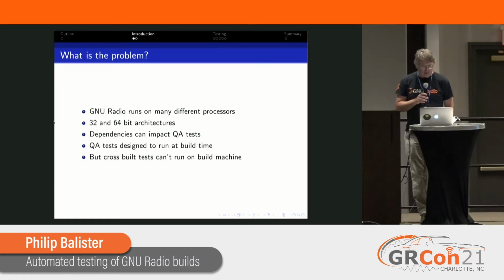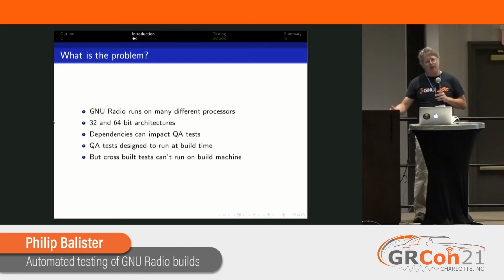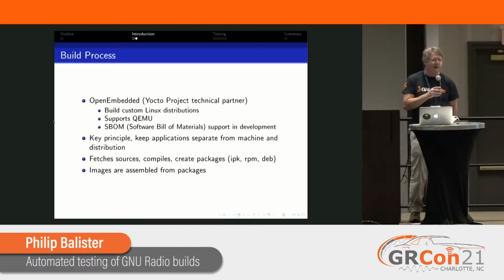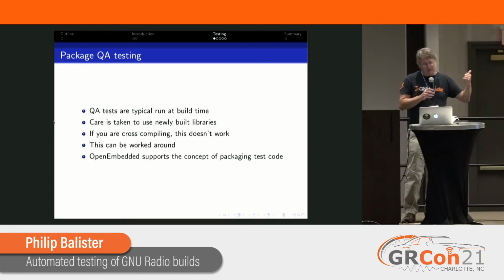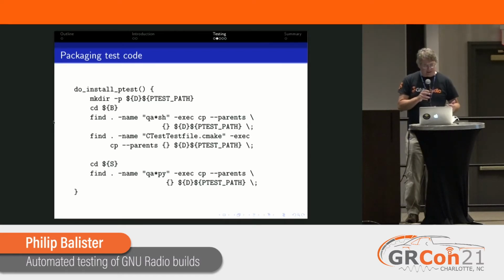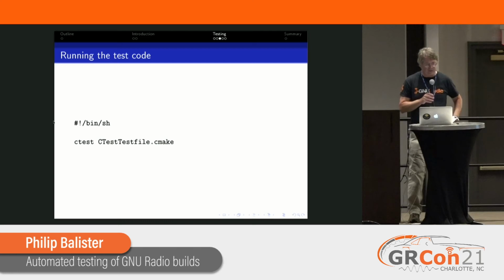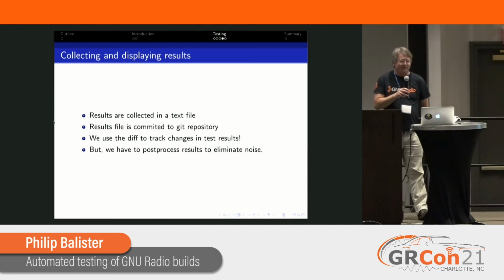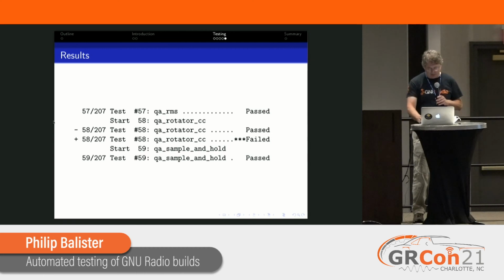GRCon21 - Automated testing of GNU Radio builds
Presented by Philip Balister at GNU Radio Conference 2021

Tracking GNU Radio development together with combined Linux distribution changes across multiple CPU architectures is a challenge. This talk describes using Buildbot to build small GNU Radio distributions for several architectures with OpenEmbedded. OpenEmbedded provides a mechanism to support packaging test cases, installing them in images and running the tests on actual hardware (or emulated hardware). The tests are run on emulated hardware for 32 and 64 bit ARM and x86 based systems. The talk also shows how to use git to track test runs over time.